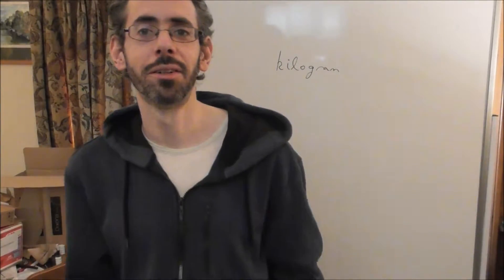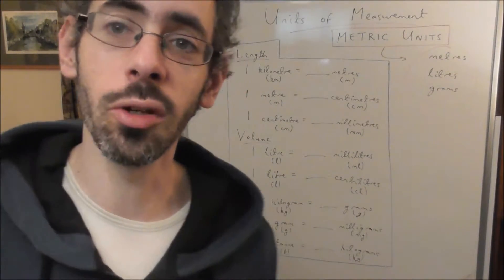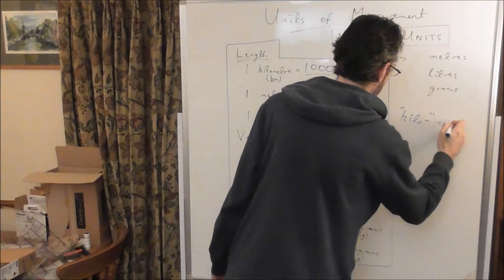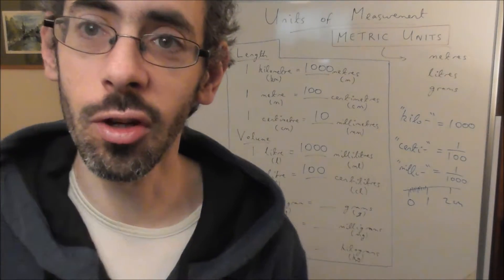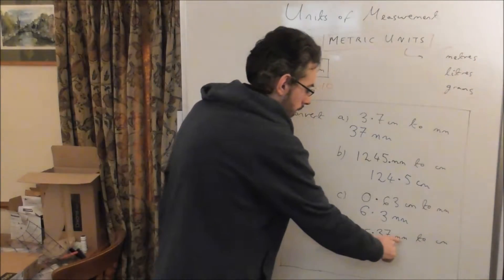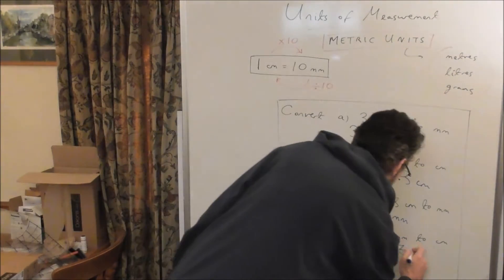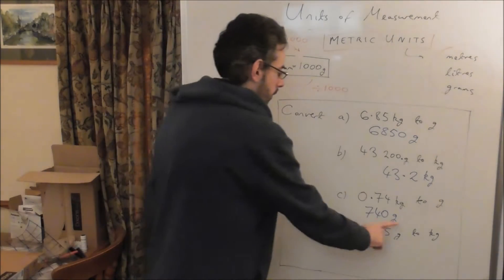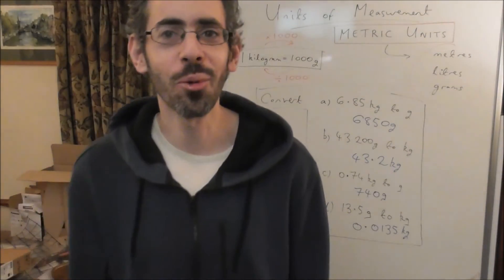Converting Metric Units: (Multiplying and Dividing by 10, 100 and 1000 - Lesson 2)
In this lesson I explain that metric units of measurement are units to do with metres, litres and grams, and I talk about the relationship between some of the common metric units (e.g. metres and centimetres, kilograms and grams, etc.) I then do several examples of converting from one metric unit to another, by multiplying / dividing by 10, 100 or 1000. As always, questions given at the end of the video (+ answers too).